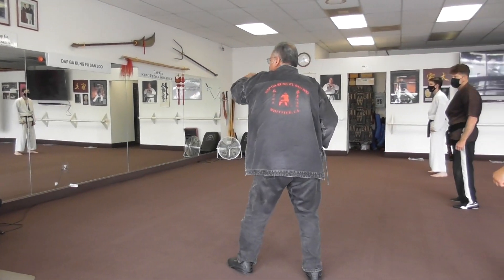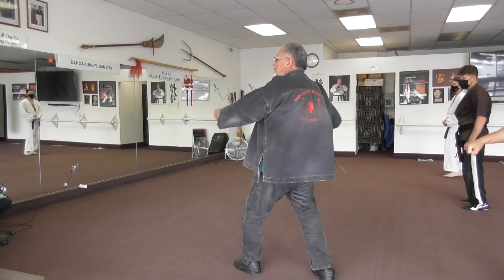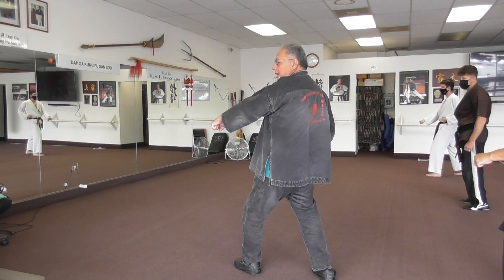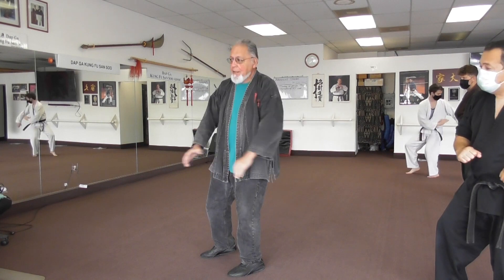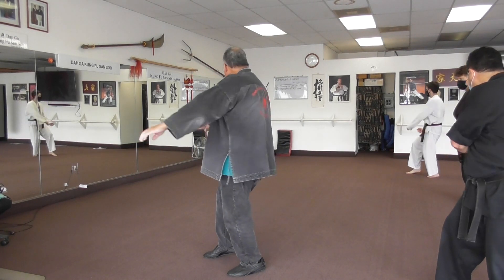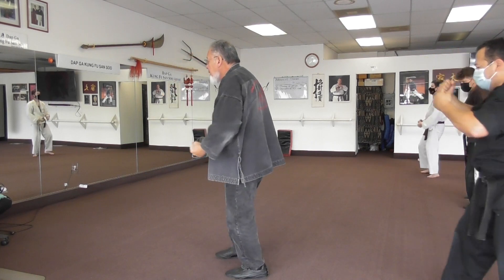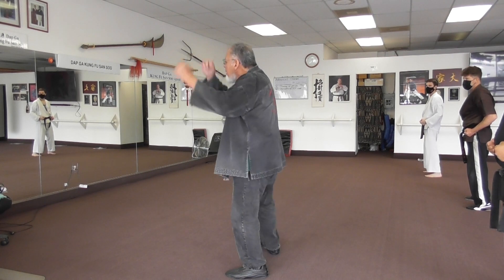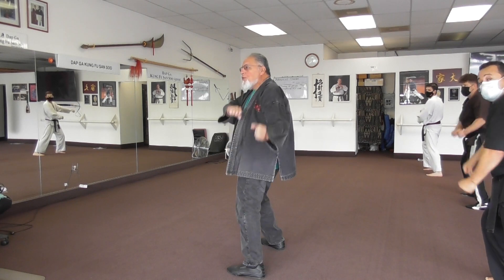Juan Form Steps 1 Thru 8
Juan showing the class parts 1 through 8, of a 26 part form. Forms are incorporated in each days class. Completed videos of forms and techniques are available for purchase from "sansoosifu.com".